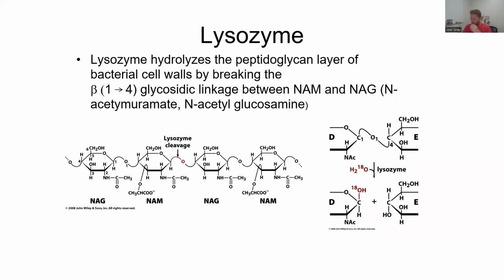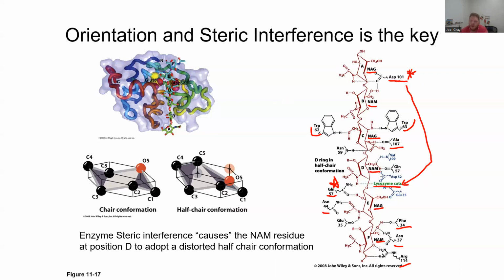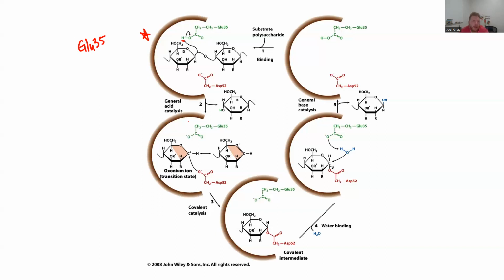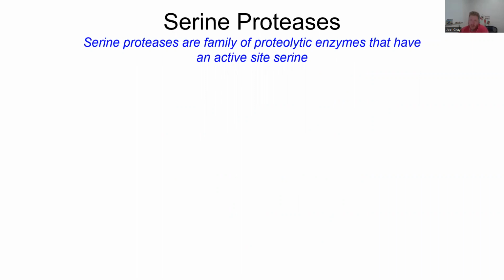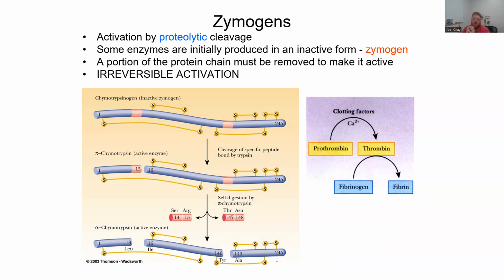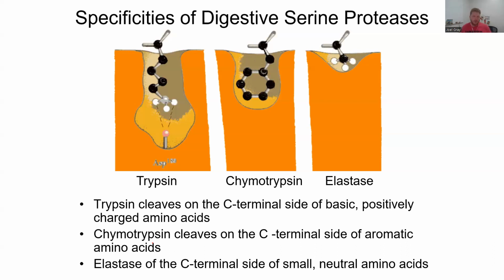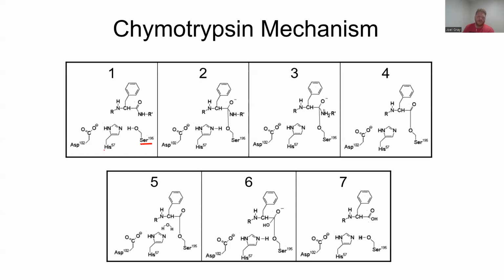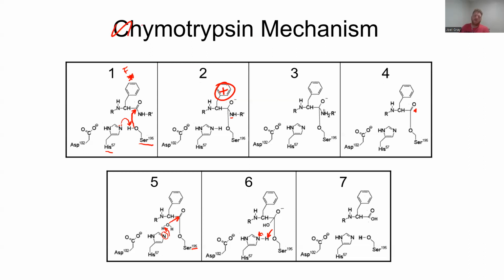Enzyme Mechanisms pt2